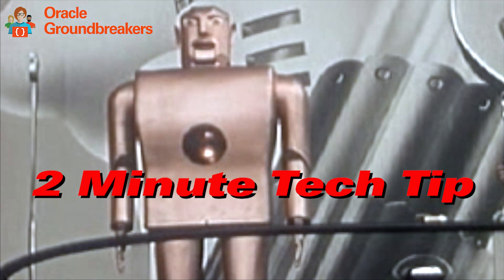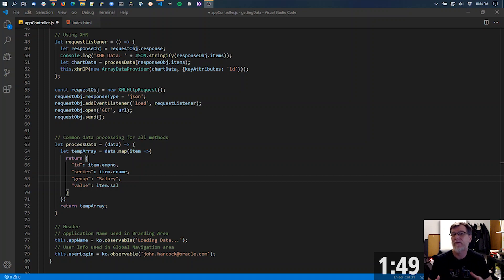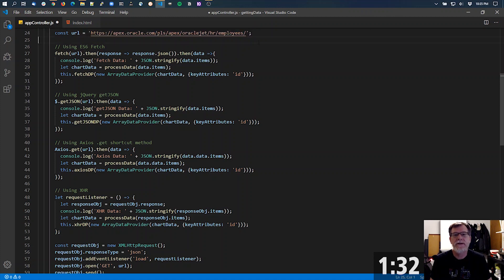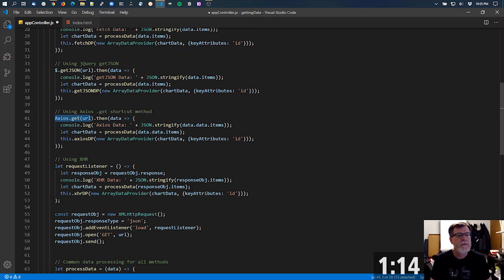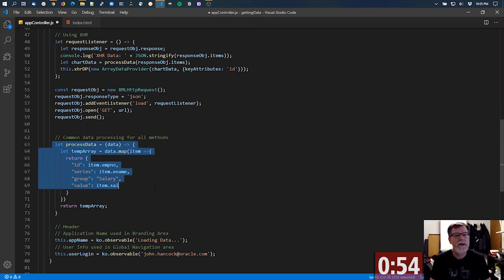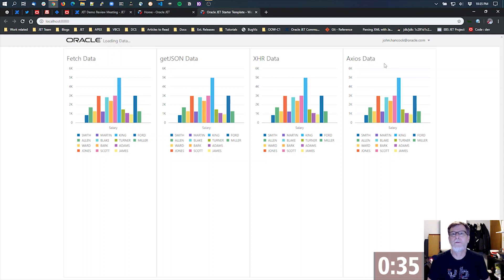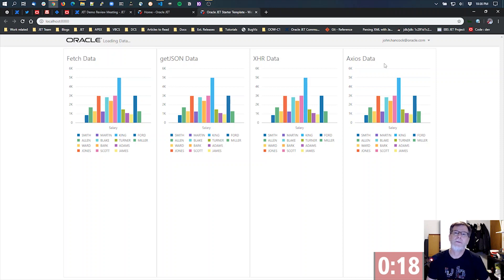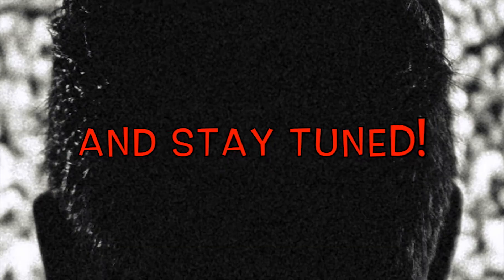Adding Data to Oracle JET Applications | John Brock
When working with Oracle JET it's important to remember that it's a pure client-side toolkit. So if you're going to interact with data it has to be done through a web service. In this 2 Minute Tech Tip John Brock takes you into the code to explain how to make it happen.